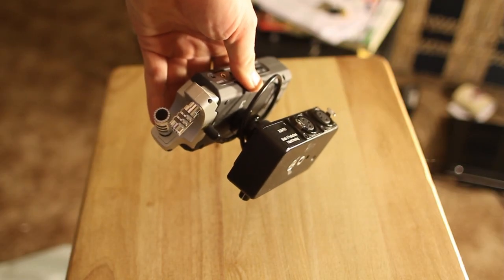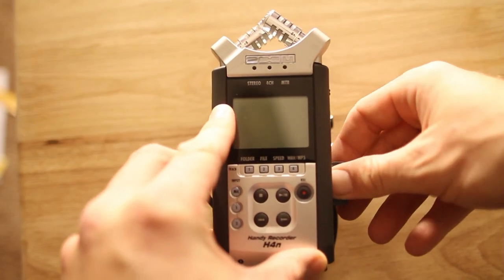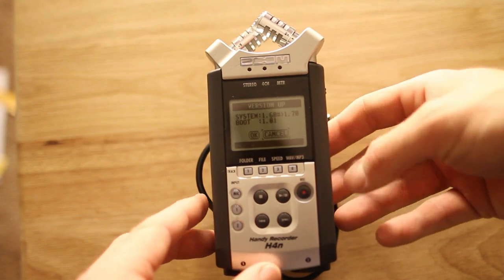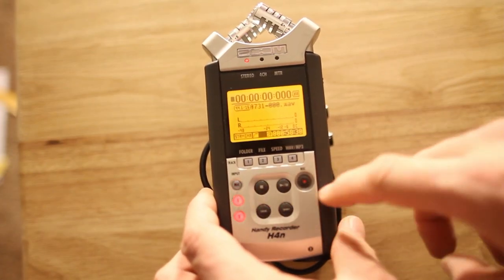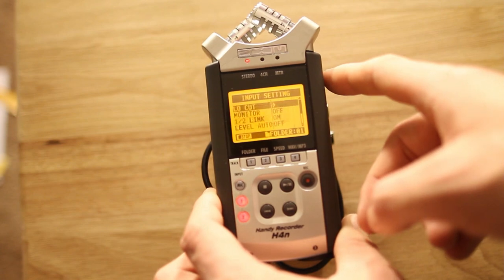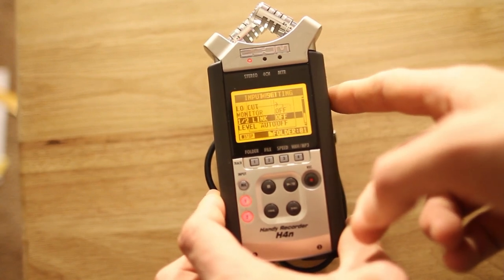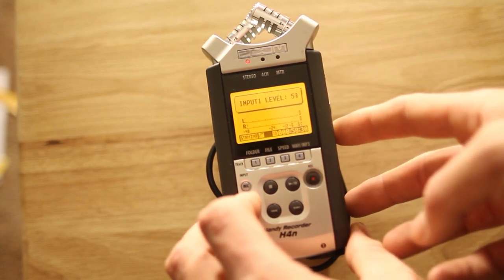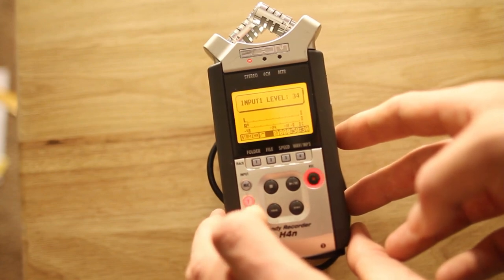Zoom h4n firmware updated to 1.70 independent volume control. - DSLR Film NOOB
A new firmware update was released for the zoom h4n that now allows you independent volume control of each of the xlr inputs. Before I used a preamp xlr device if i needed independent audio level controls. Now i can use that xlr preamp alone with the the zooms xlr inputs to record 4 channels at a time and still have control of audio levels.

If you have a zoom h4n this is a great update!